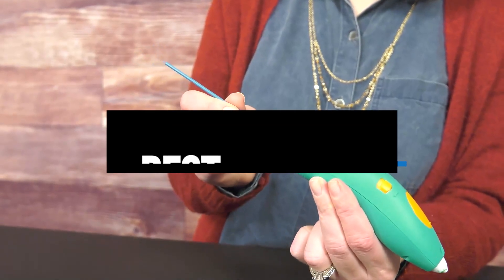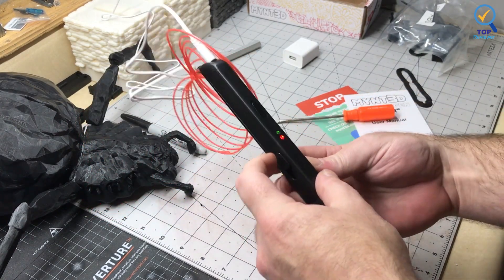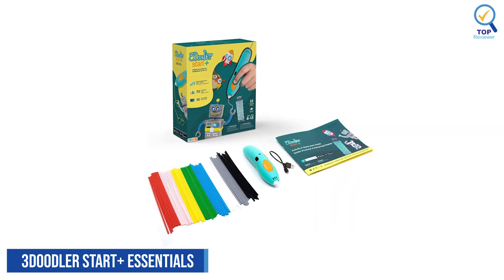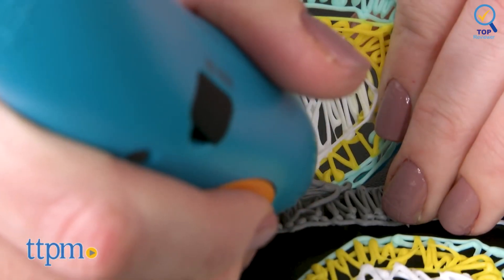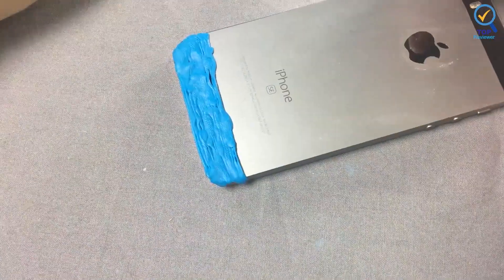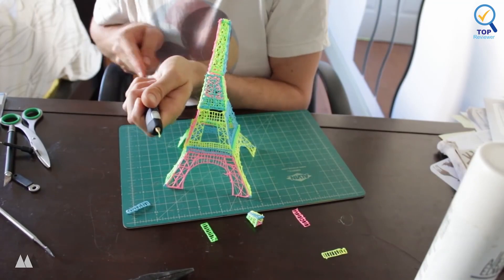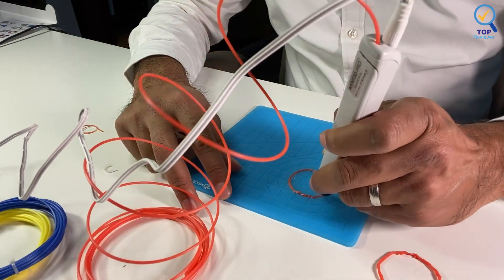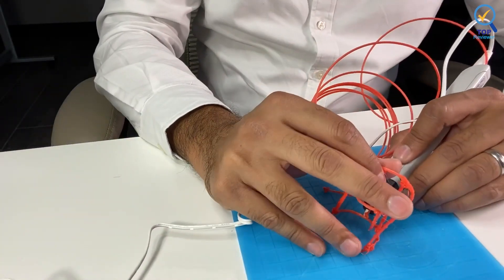Best 3D Pens 2023 | Top 5 Best 3D Printing Pen On Amazon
In this video, we are going to reveal the Best 3D Pens on Amazon of 2023

1. MYNT3D Super 3D Pen

2. 3Doodler Start+ Essentials 3D Pen

3. MYNT3D Junior2 3D Pen for Kids

4. 3Doodler Create+ 3D Printing Pen

5. MYNT3D Professional Printing 3D Pen